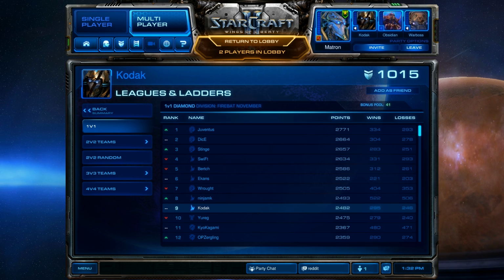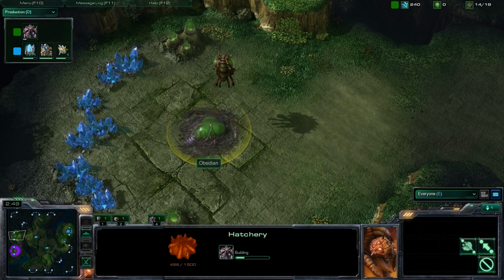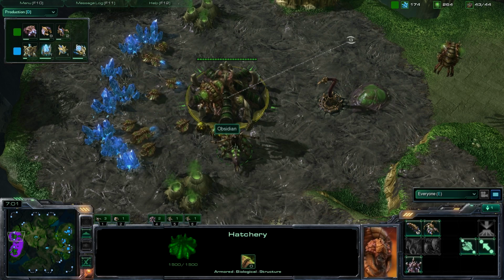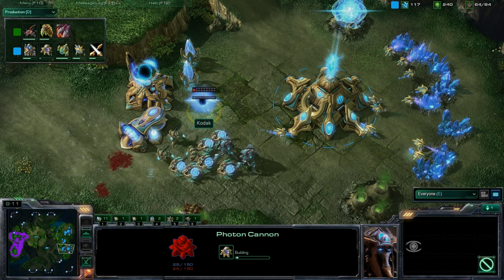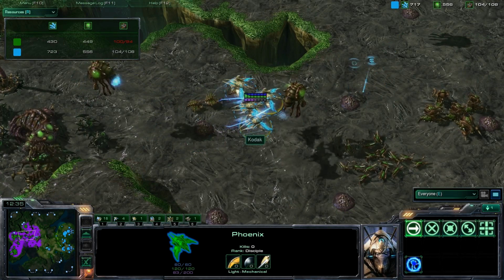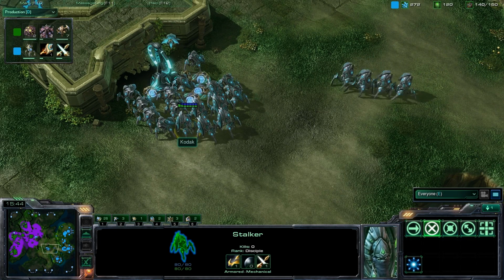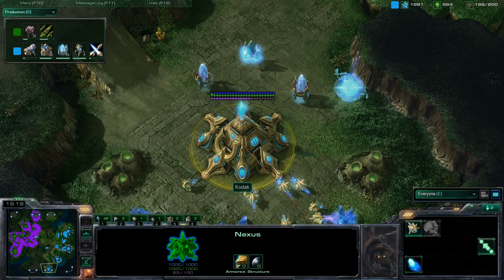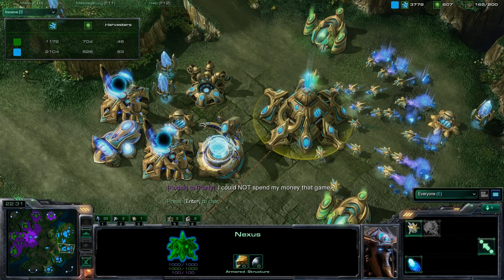[166] StarCraft 2 - Obsidian (Z) vs Kodak (P) G1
Another series of games between two diamond level redditors!